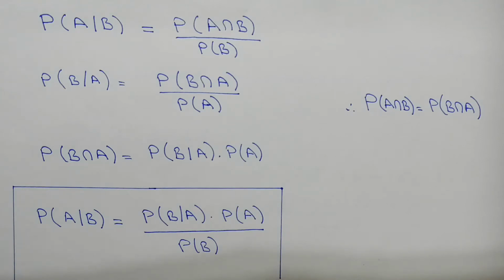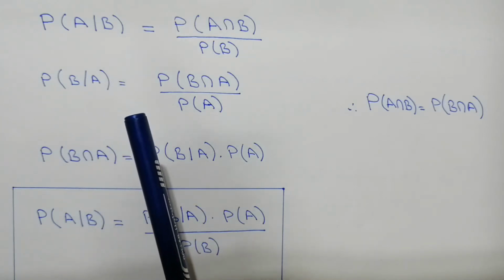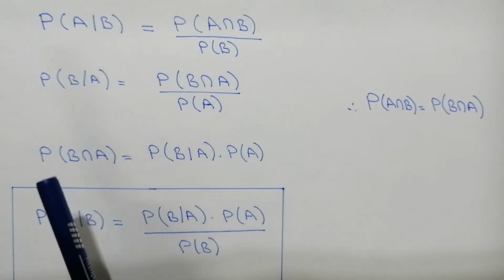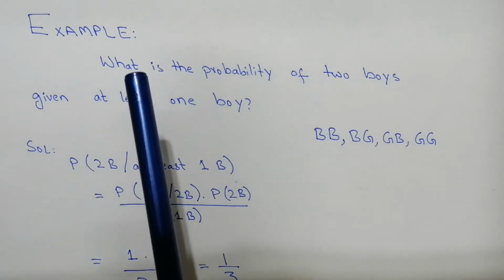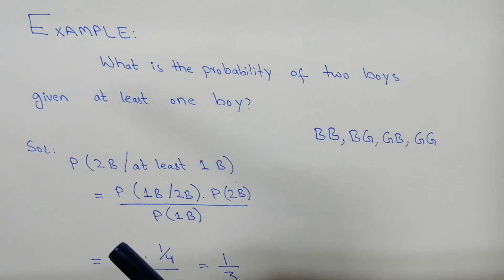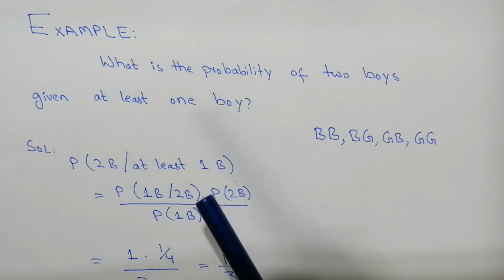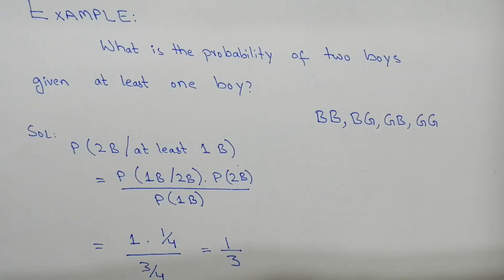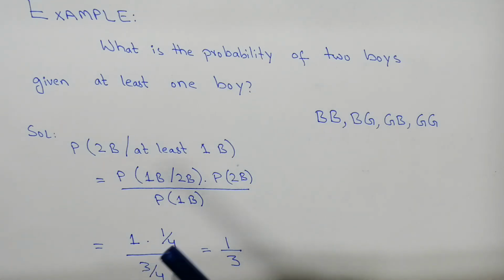Bayes' Theorem of Probability | Easy case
Before going to this tutorial. Must watch the previous videos of conditional probability.

This is the modified form of Conditional probability, sometime evaluating the conditional probability is challenging then we use the Bayes' Theorem.